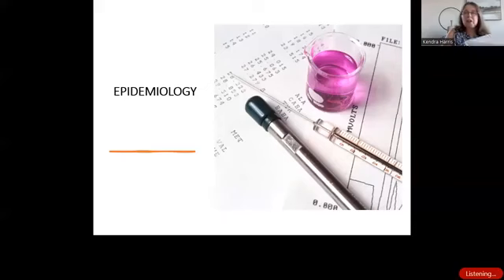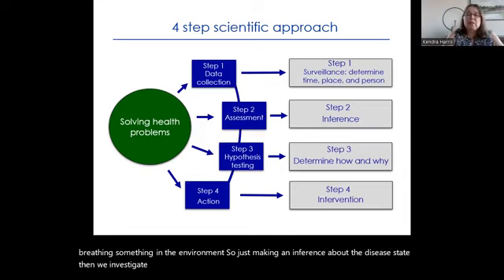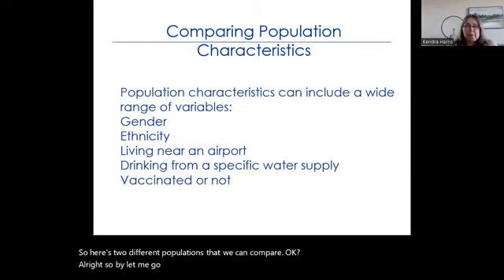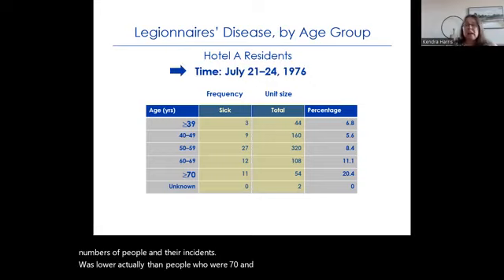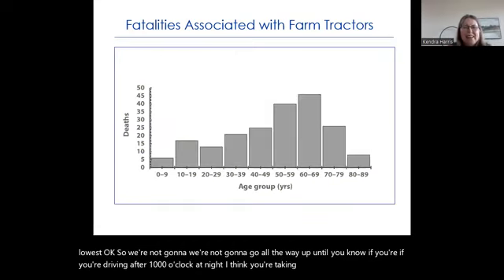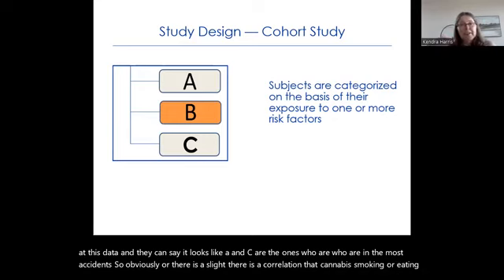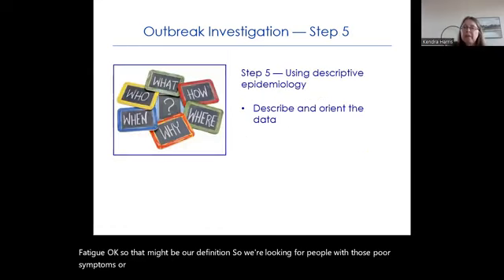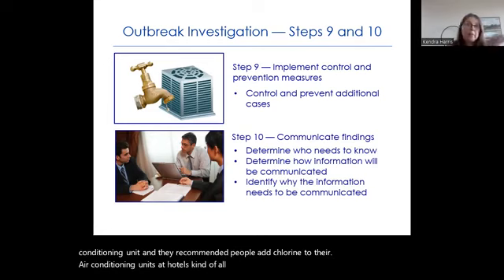Biology 342 Epidemiology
Biology 342 at Folsom Lake College with Professor Kendra Harris.